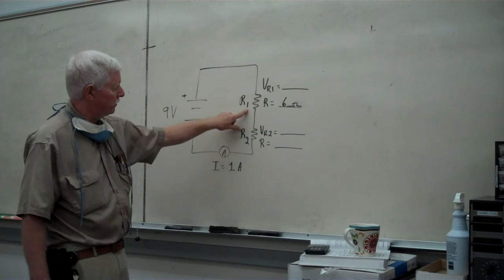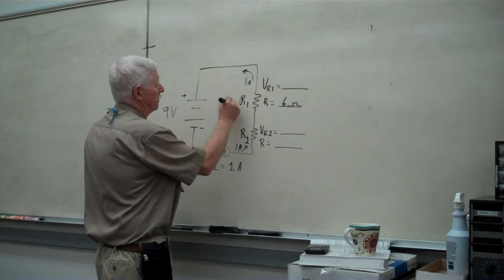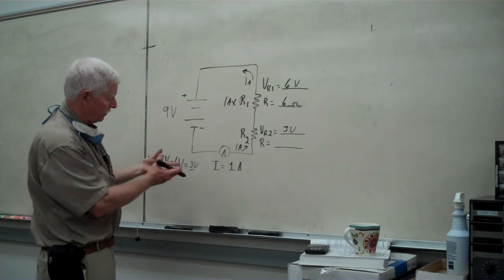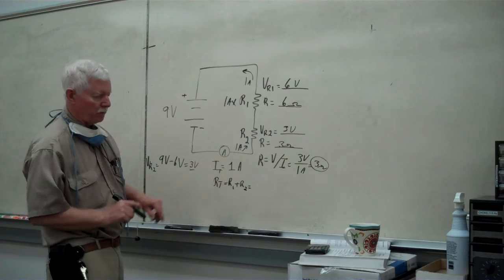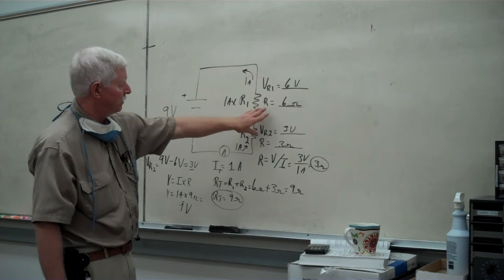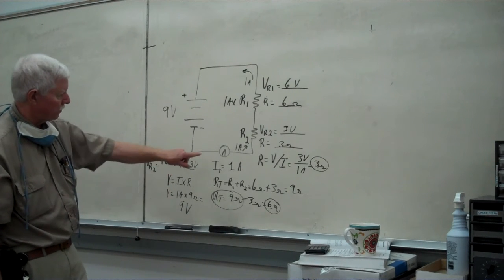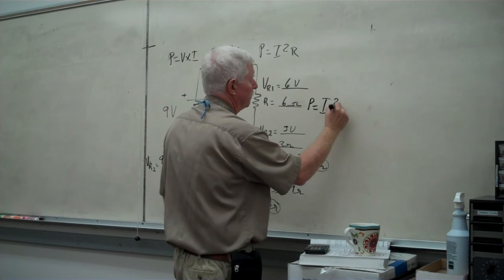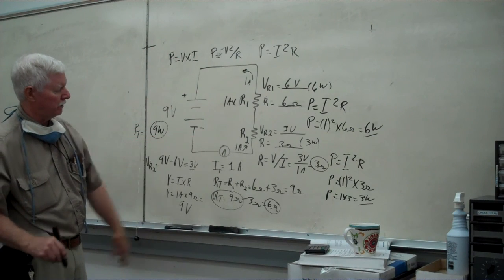VID4A Part 6 Lect